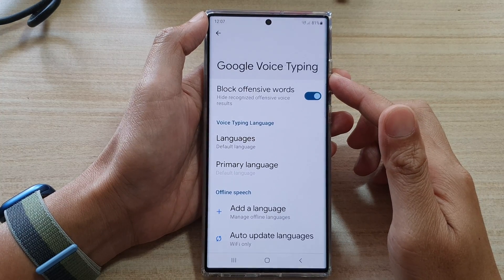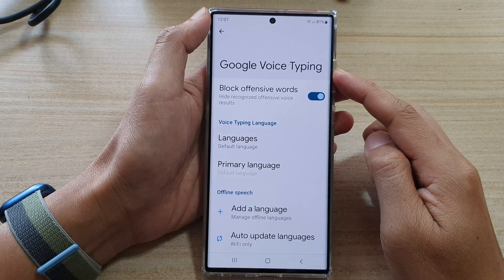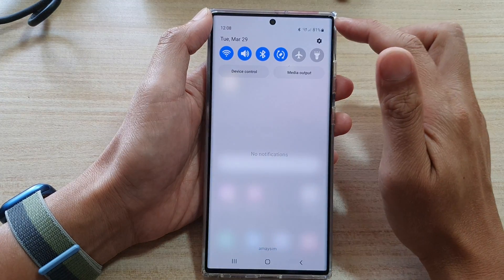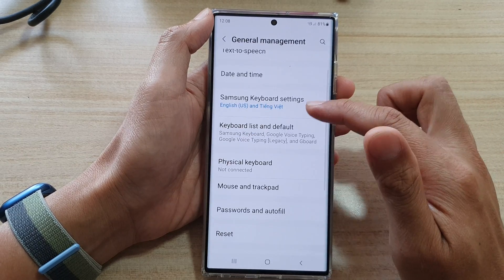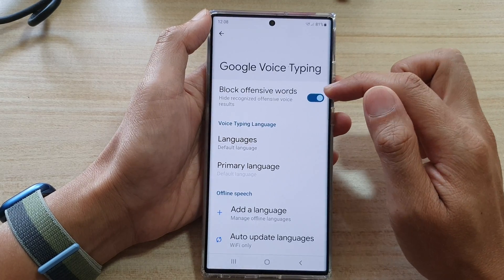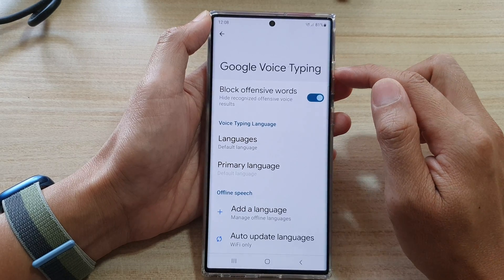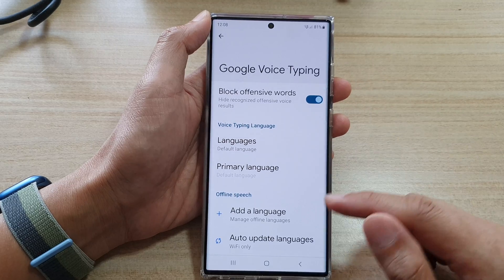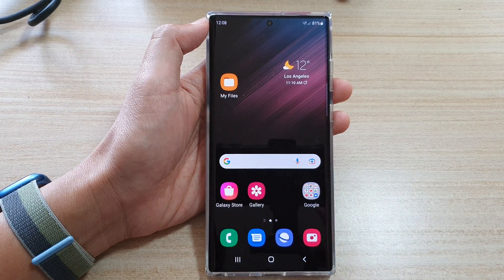Galaxy S22/S22+/Ultra: How to Enable/Disable Block Offensive Words For Google Voice Typing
Learn how you can enable/Disable Block Offensive Words for Google Voice Typing on the Galaxy S22/S22+/Ultra.